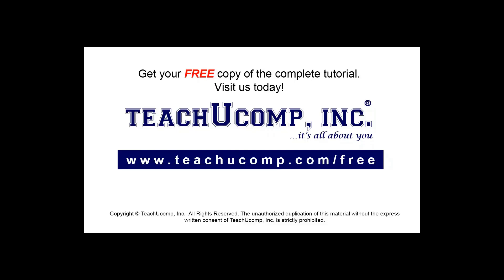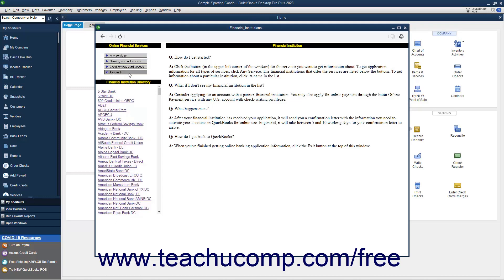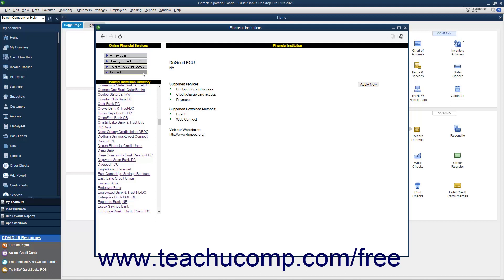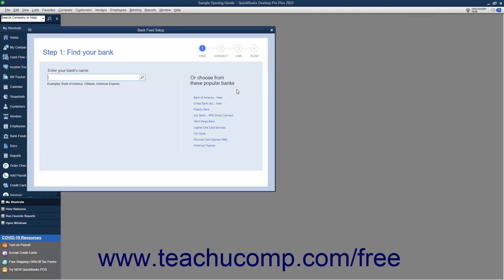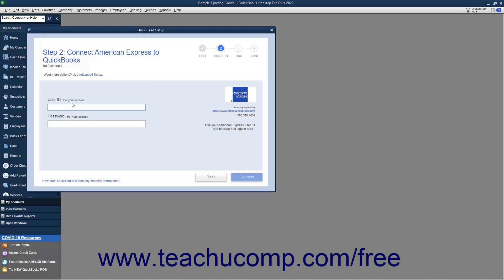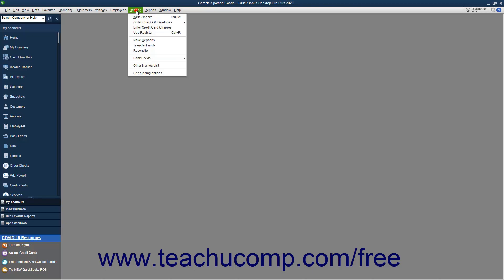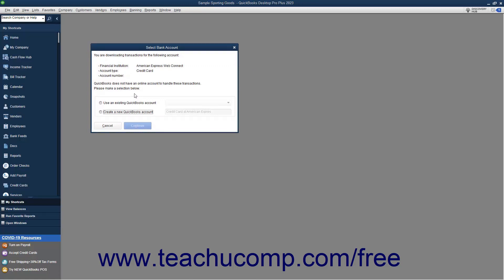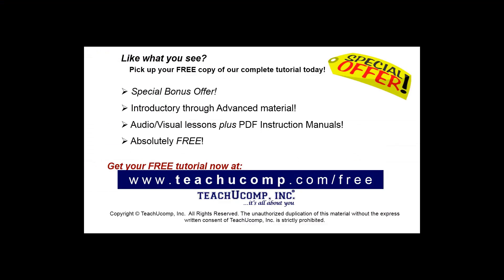Learn How to Add Bank Feeds in Intuit QuickBooks Desktop Pro 2023: A Training Tutorial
This QuickBooks tutorial video shows you how to add bank feeds in QuickBooks 2023.

This QuickBooks Desktop tutorial video helps you learn how to set up a bank feed for an account in QuickBooks Desktop 2023. This video is from our complete QuickBooks training, _Mastering QuickBooks Made Easy_ ™. *To get the full QuickBooks training, please visit:*